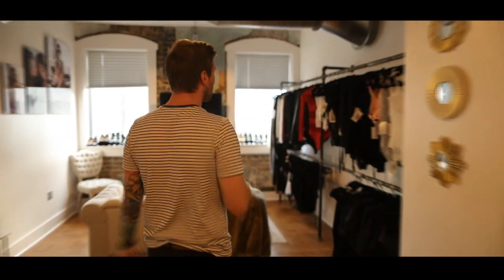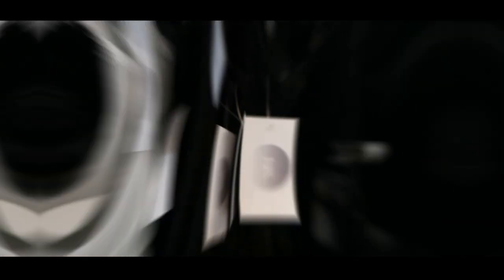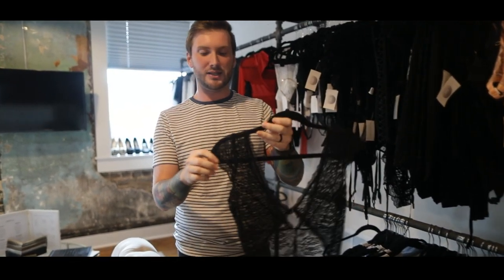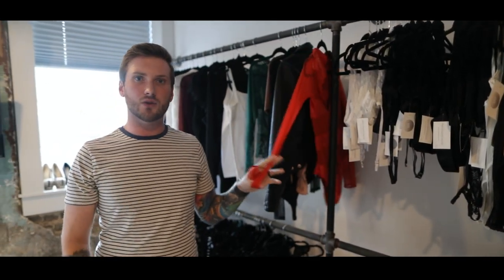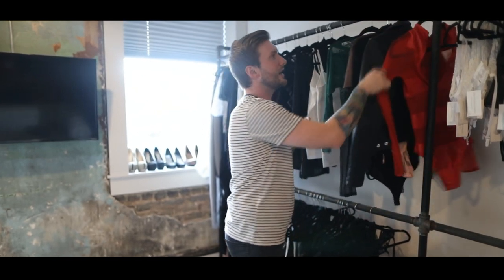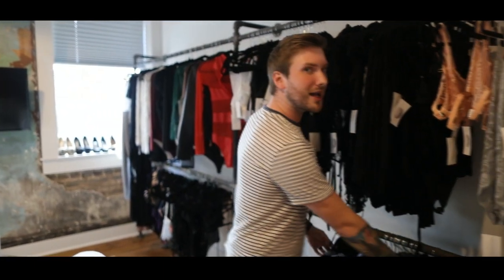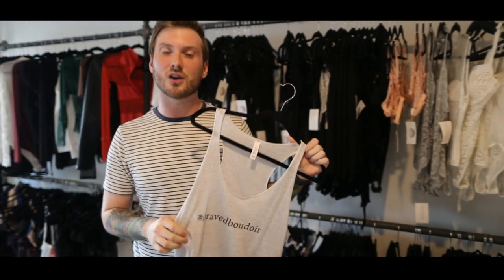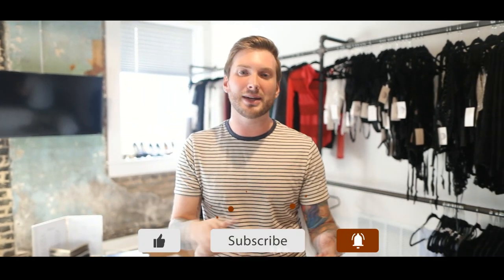What NOT to wear for your Boudoir session.